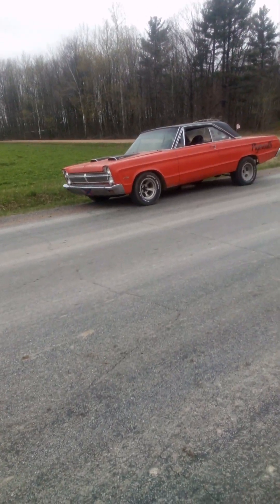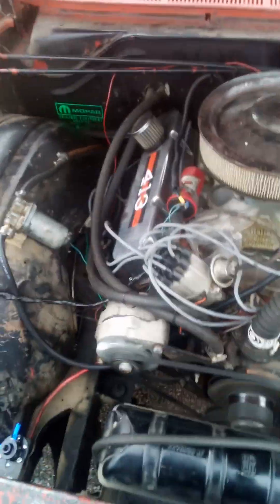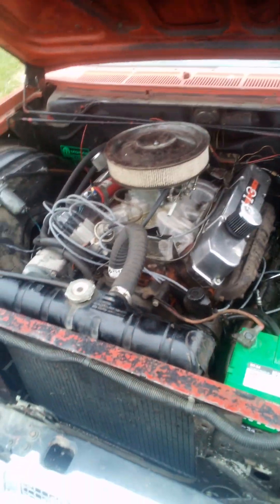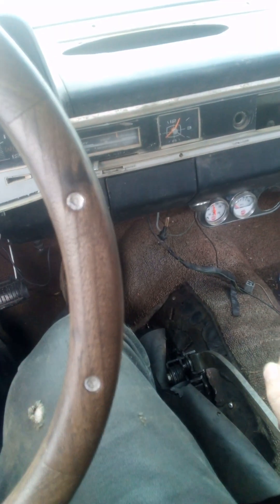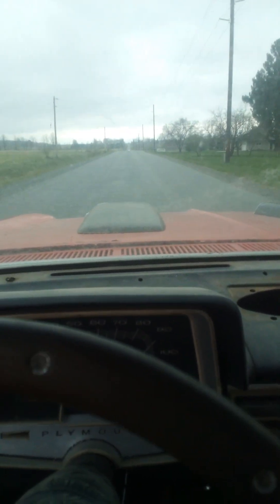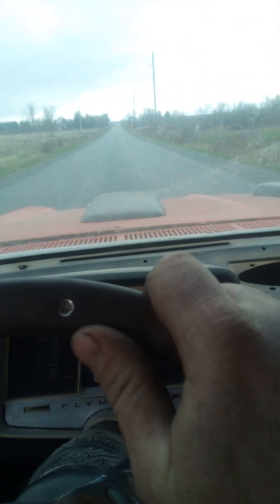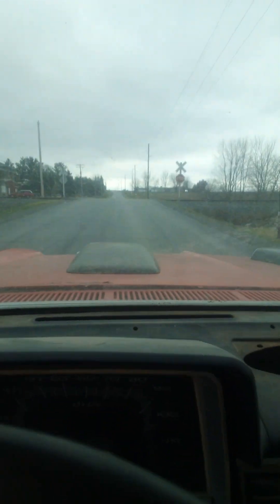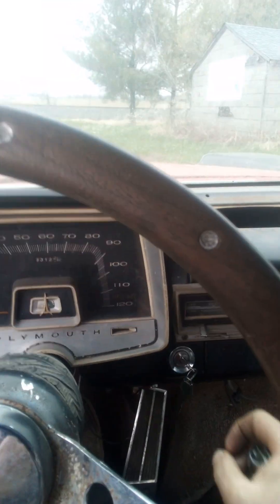The Neglected 65 fury first drive out 440 4 speed demon carb Holley street dominator intake